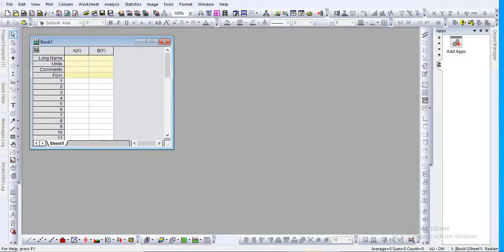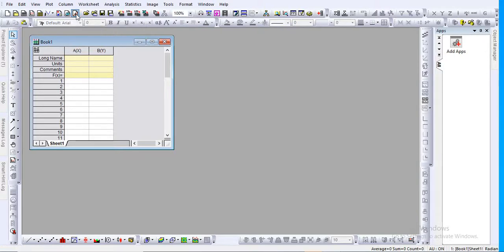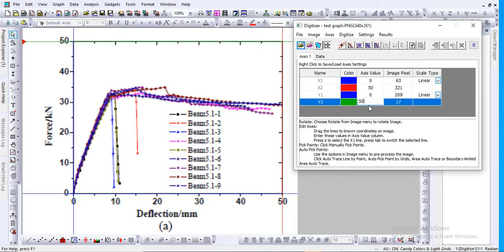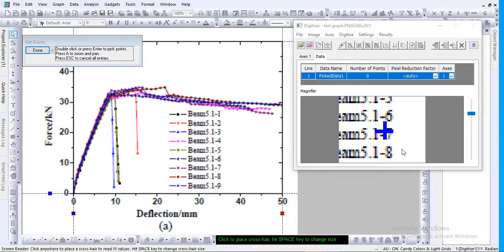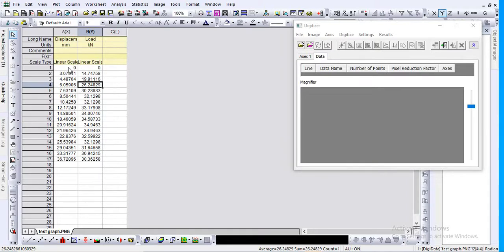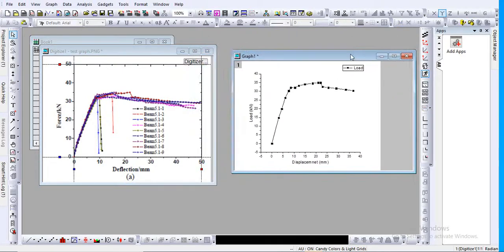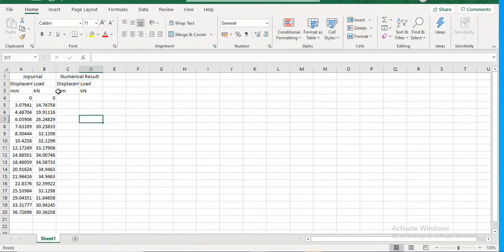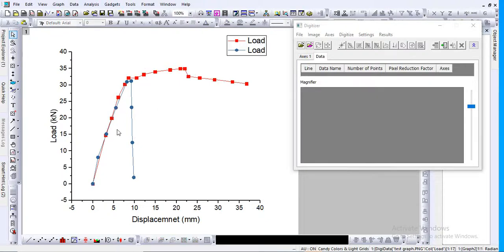Extract Data from an Image or graph using origin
This video is a small description of how to digitize image for research purposes. Most of the time researchers have to take data or coordinates from graph for validation. A way to do that is explained in the video